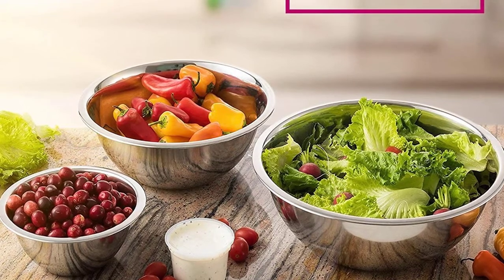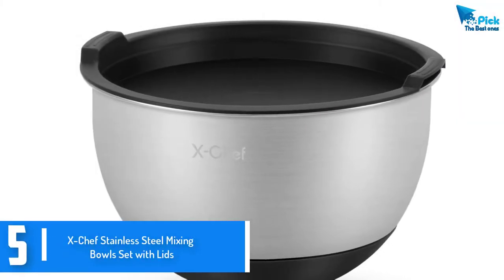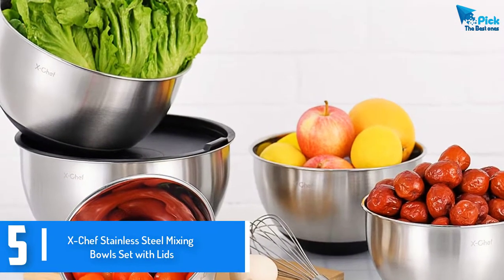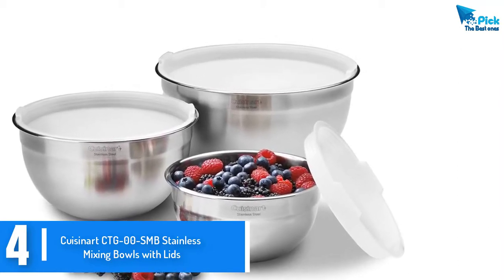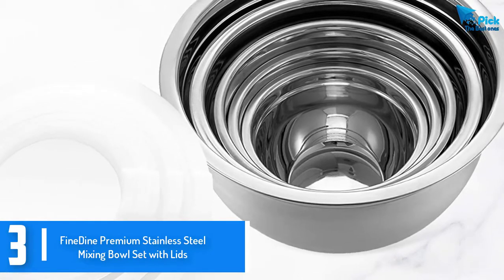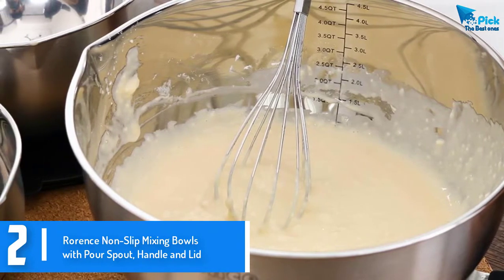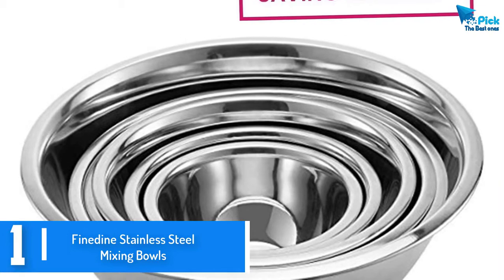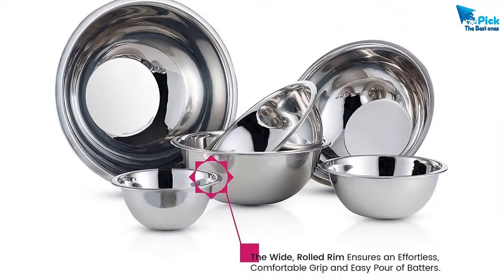Top 5 Best Stainless Steel Mixing Bowl Sets in 2019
▶️ The Top 5 Best Stainless Steel Mixing Bowl Sets  We recommended  In This video

▶️ 5. X-Chef Stainless Steel Mixing Bowls Set with Lids

▶️ 4. Cuisinart CTG-00-SMB Stainless Mixing Bowls with Lids

▶️ 3. FineDine Premium Stainless Steel Mixing Bowl Set with Lids

▶️ 2. Rorence Non-Slip Mixing Bowls with Pour Spout, Handle and Lid

▶️ 1. Finedine Stainless Steel Mixing Bowls